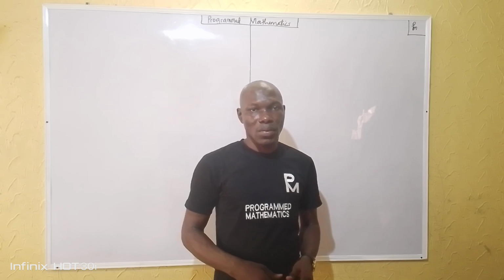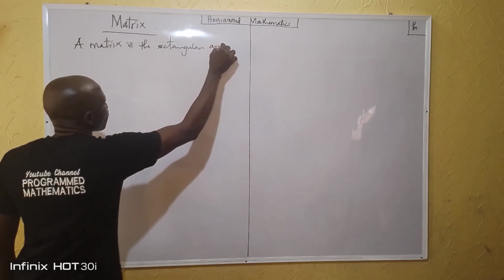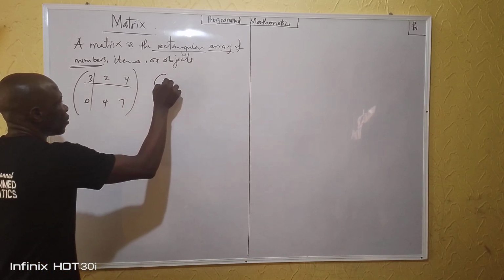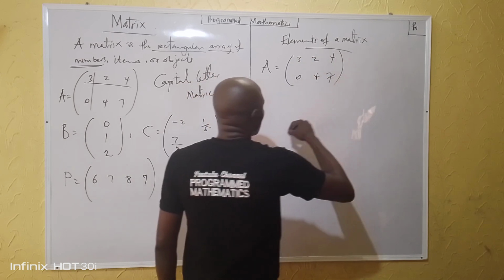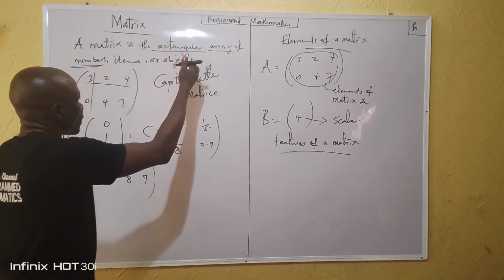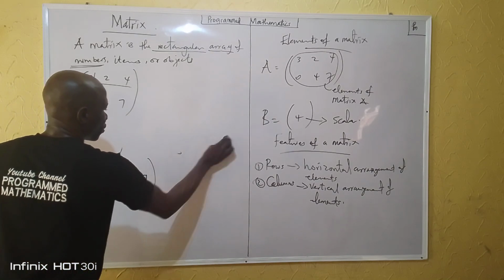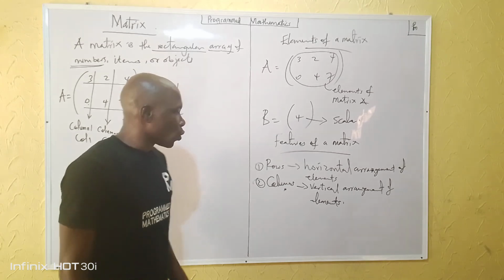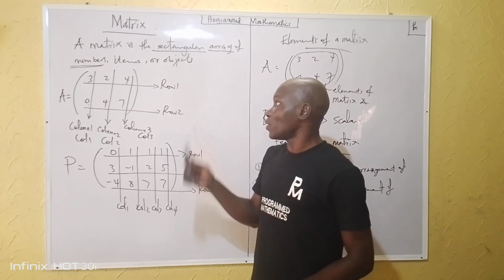Matrix Lesson 1: Definition and Elements of matrix